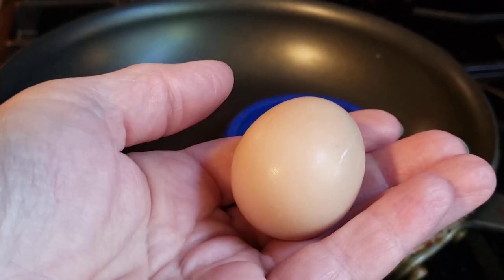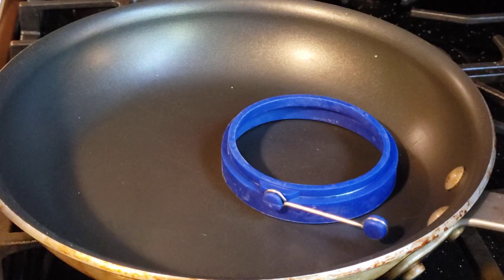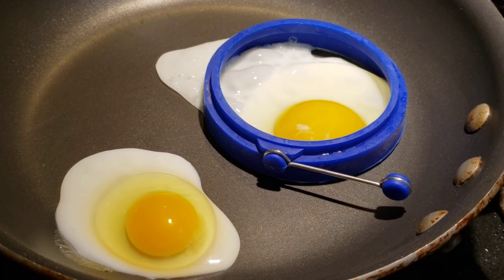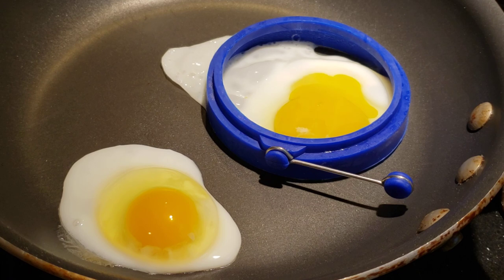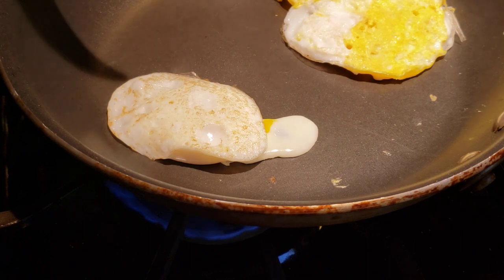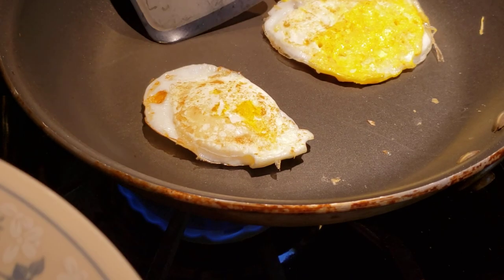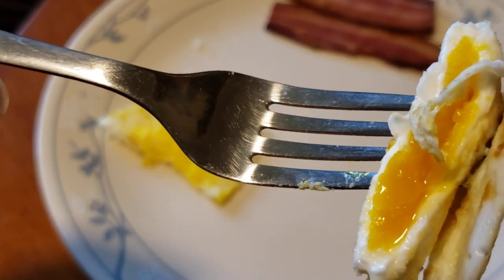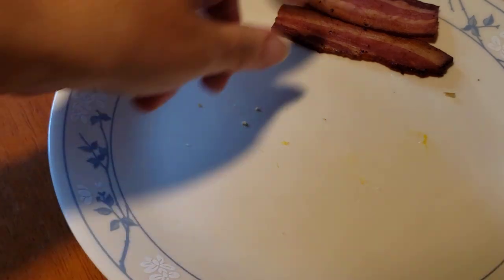Day 121/107/40 Evening Edition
We try taste testing the new baby egg with a store bought egg (ew!) for the finale of fact finding Friday.

Friends of the Feather is my daily vlog of progress in beginning a micro-homestead on my .6 acre property in eastern West Virginia. I started with chickens and gardens in raised beds. I have now expanded into button quails with much more to come. My goal is to become more self-sufficient for the health and security of myself and my loved ones. I also want to share and learn with others about homesteading so those that may be hesitant can see how easy and rewarding it is while growing my own knowledge.

The Main Coop (First Day Count in Title)
**Fiddle Feather - Dominic Rooster (Mixed Breed)**
Falco "The Condor" Feather - Light Grey/Brown/Yellow (Starlight Green Egger)

The Run (Second Day Count in Title)
**Ozwald Feather - Black Rooster (Mixed Breed)**
Gwendolyn Feather - Black with Brown Collar (Mixed Breed)

The Lone Birdmen (Third Day Count in Title)

The Buttons
Six Button Quail Babies